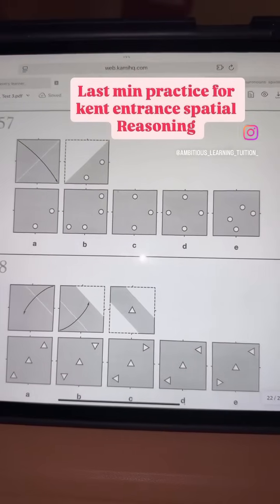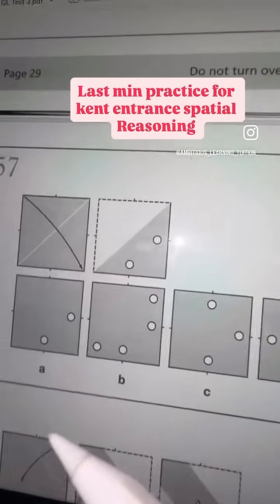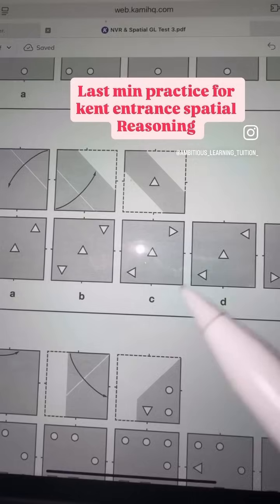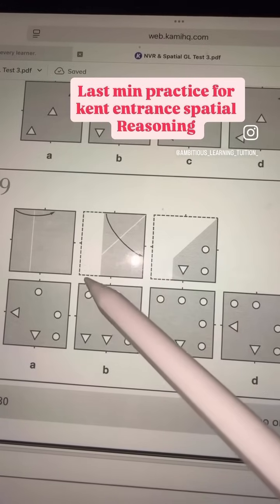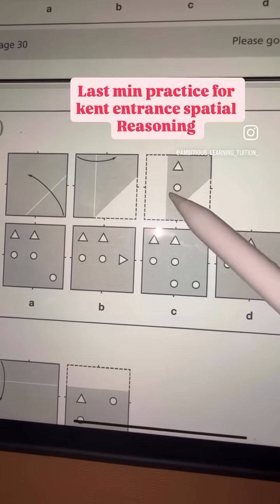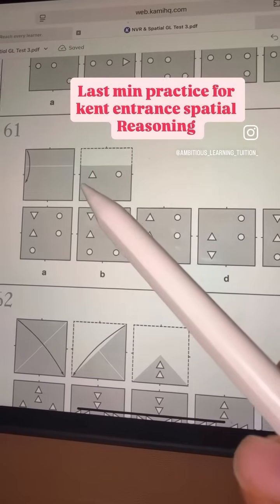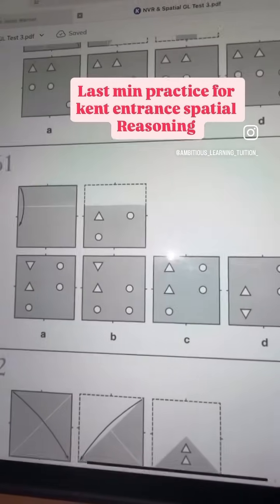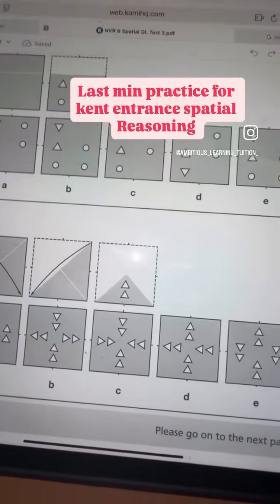Last minute Spatial Reasoning for Kent Entrance 2025#kententrance#uk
Need a last-minute boost for the Kent Test 2025? 🎓
In this video, we go through essential spatial reasoning practice to help your child get ready for the 11+ Kent entrance exam. Perfect for revision in the final days before the test, this walkthrough covers:
✅ Key spatial reasoning question types
✅ Quick tips to save time under pressure
✅ Strategies to avoid common mistakes
Whether you’re a parent helping your child revise or a student looking for a confidence boost, this video will give you practical support right before exam day.